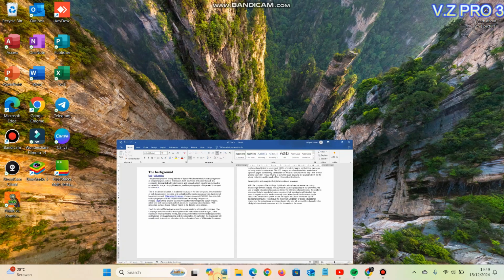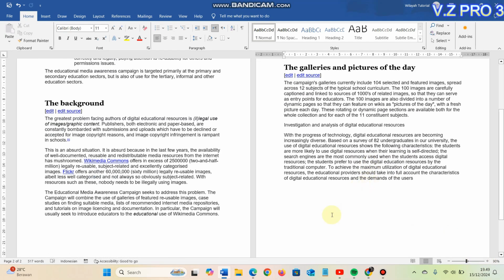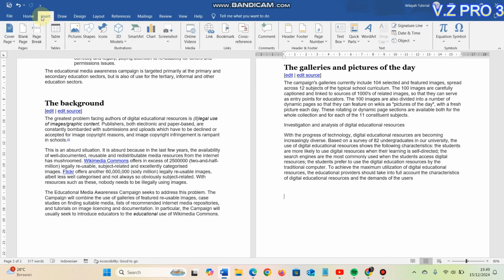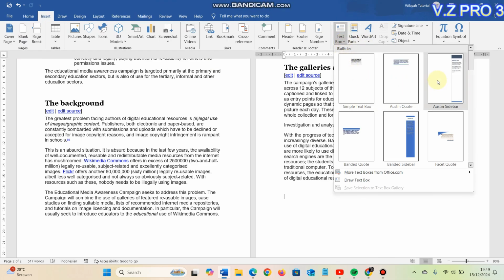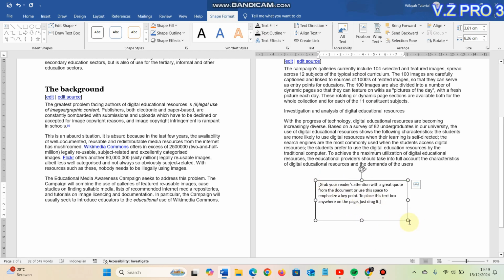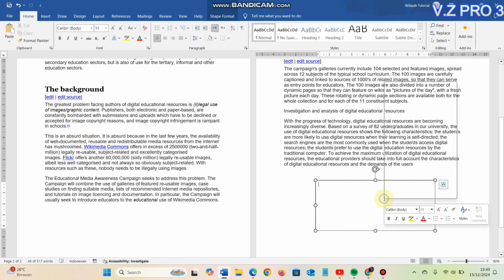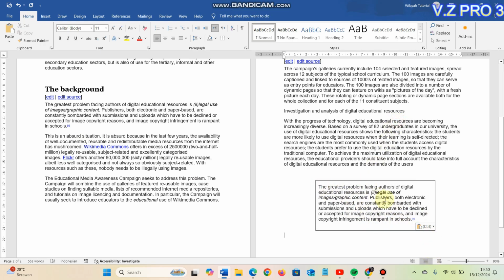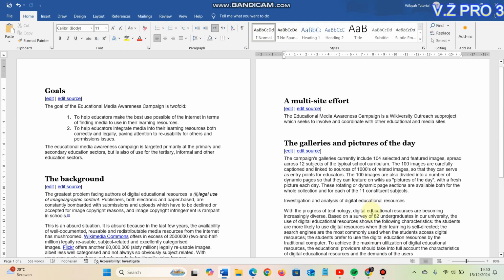How to Add Text Box on Word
Microsoft Word is a powerful word processing tool that allows users to create and edit documents with ease. One of the great features of Word is the ability to add text boxes, which can be useful for a variety of purposes. In this article, we will discuss how to add a text box in Word and explore some tips and tricks to make the most out of this feature.

A text box in Word is a rectangular container that can hold text, images, or other elements. It provides a way to separate and highlight specific content within a document. Whether you want to create a caption for an image, insert a sidebar with additional information, or simply organize your content in a visually appealing way, text boxes can be a valuable tool.